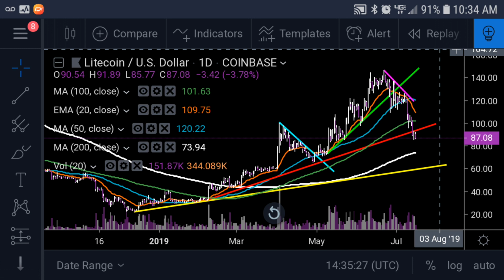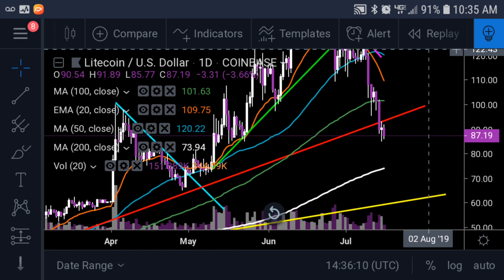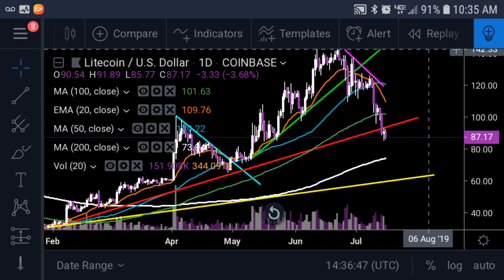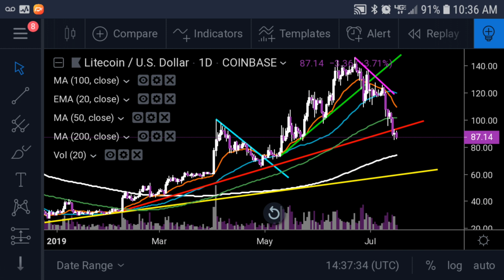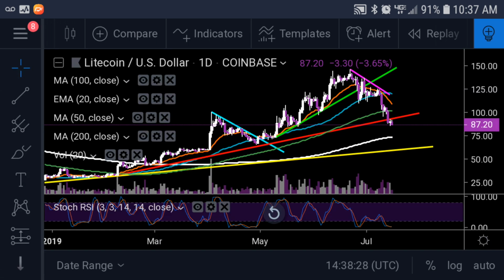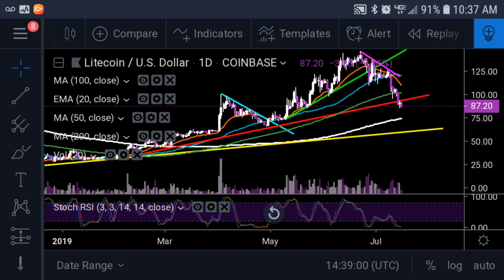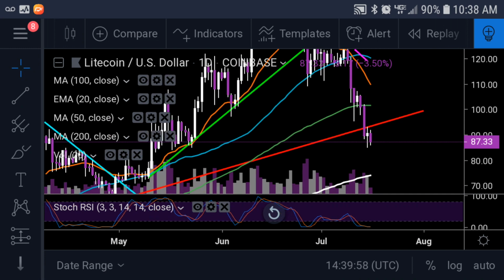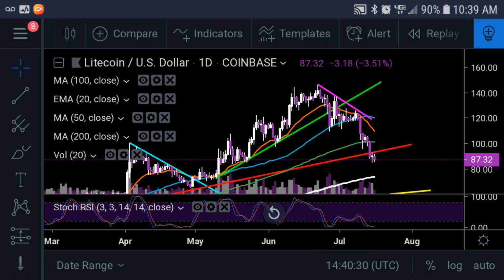QUICK LITECOIN UPDATE!! WHEN WILL THE BLEEDING STOP??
QUICK LITECOIN UPDATE!! WHEN WILL THE BLEEDING STOP?? KEEP A CLOSE EYE ON THE 200MA!

Entertainment only!

John 3:16